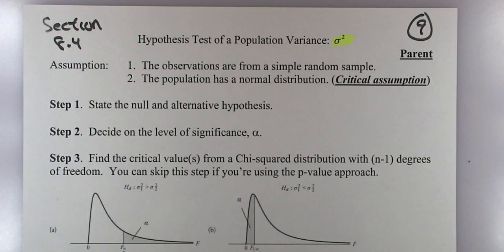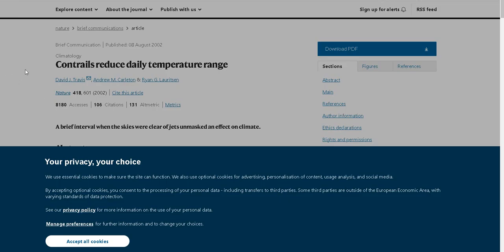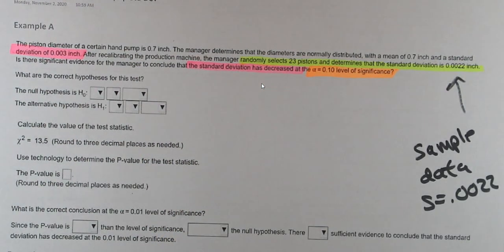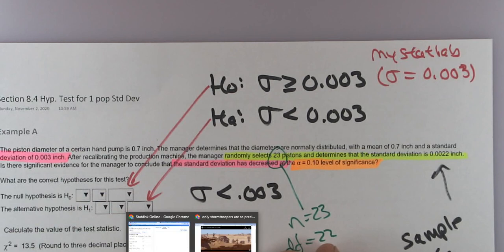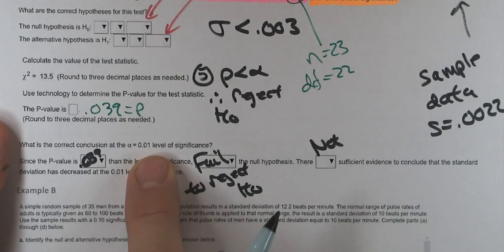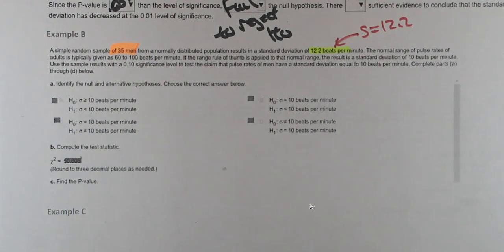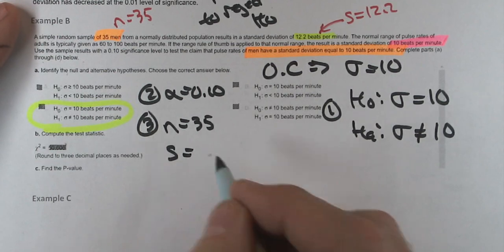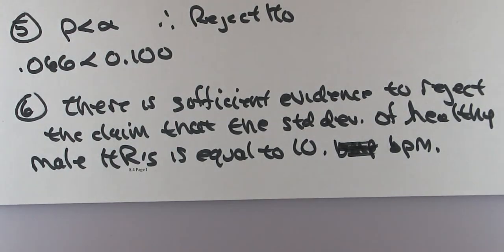Section 8.4 Hypothesis test for 1 sampel std dev (Fall 2024)